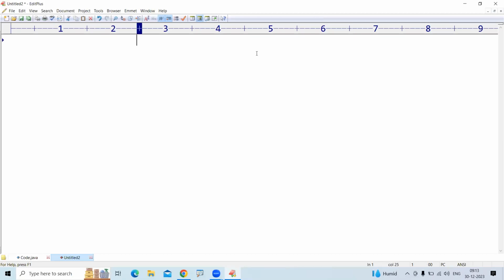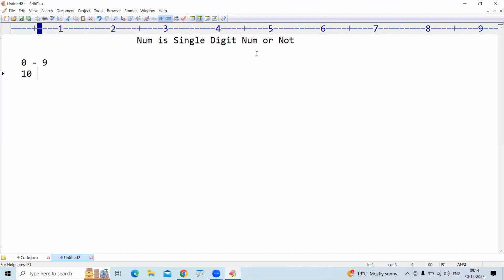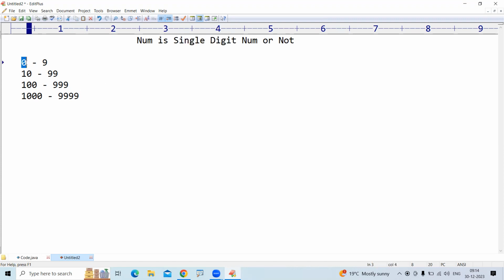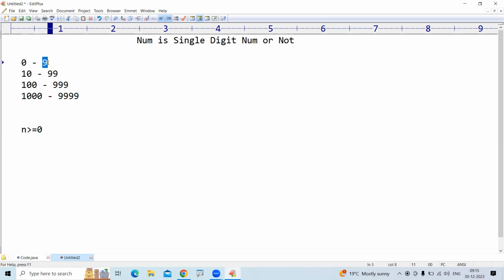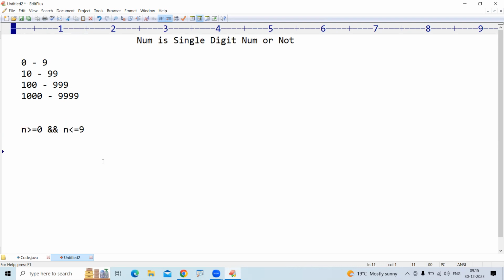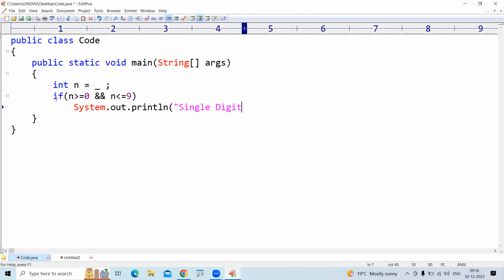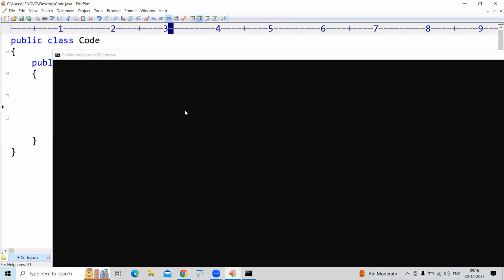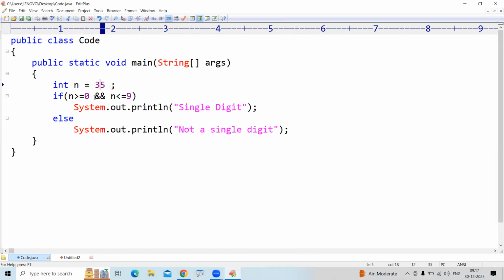1000 Logics in Java | Number is Single Digit or Not | By Srinivas | Ameerpet Technologies